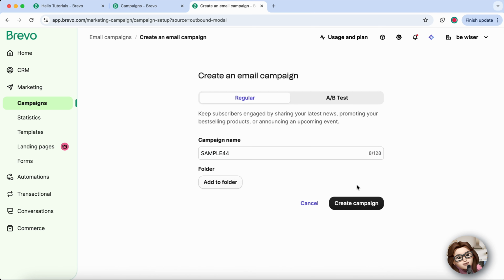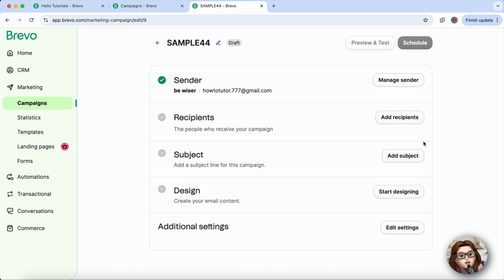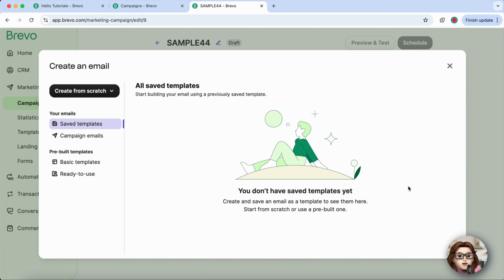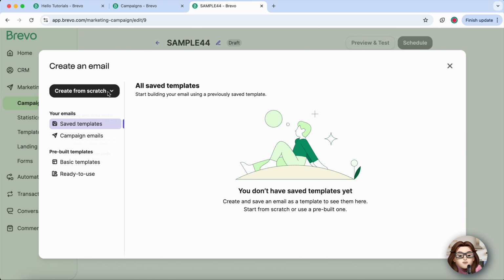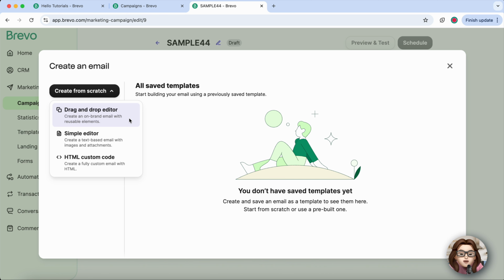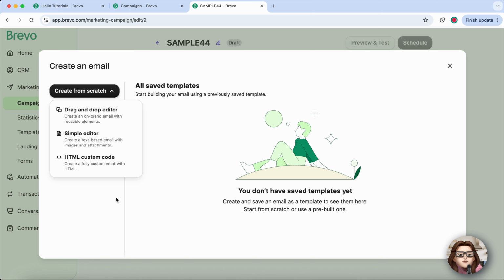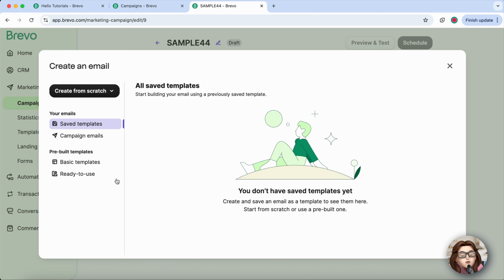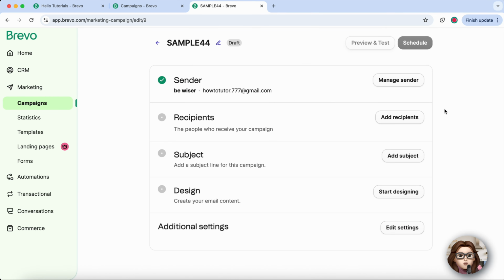How to Create an Email Template in Brevo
In this video, you’ll learn how to create a professional email template in Brevo, making your email marketing campaigns faster, easier, and more consistent. Using templates allows you to design reusable email layouts, customize branding, and save time while ensuring every email you send looks polished and engaging.

We’ll walk you through Brevo’s email editor step by step, showing how to choose a pre-designed template or start from scratch, add your logo, text, images, buttons, and personalization fields. You’ll also learn how to adjust colors, fonts, and layouts to match your brand identity perfectly.

This tutorial is perfect for marketers, business owners, and anyone who wants to create professional, reusable email designs in Brevo. We’ll also cover best practices for template design, including making your emails mobile-friendly, optimizing call-to-action buttons, and organizing content for maximum engagement.

By the end of this video, you’ll know how to save your template for future campaigns, preview it across devices, and test it to ensure it looks perfect before sending. Using templates can drastically improve your workflow and help maintain a consistent brand image for your audience.

This video shows you How to Create an Email Template in Brevo Easily! Watch this Video till the end to learn How to Create an Email Template in Brevo.

Were you able to figure out How to Create an Email Template in Brevo? Share this with your friends who want How to Create an Email Template in Brevo.

Problem Solved in this Video-:

What Do you Think of How to Create an Email Template in Brevo?